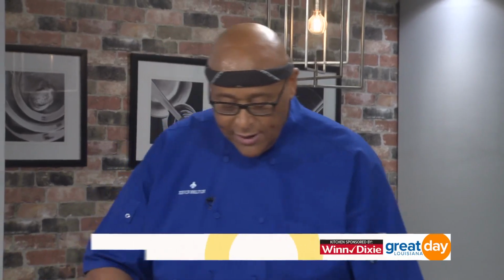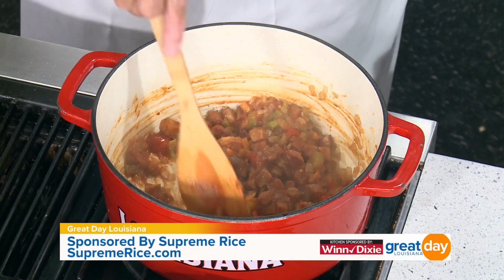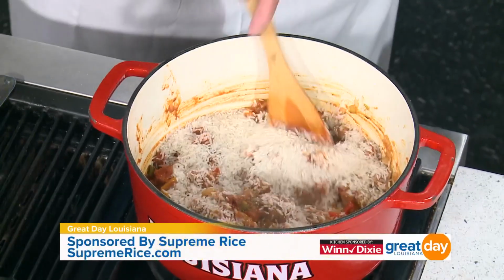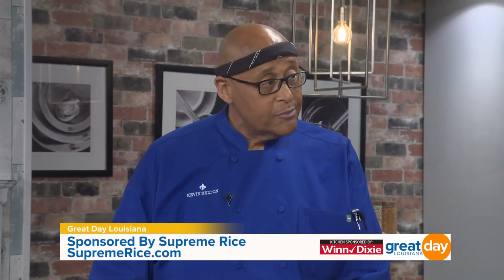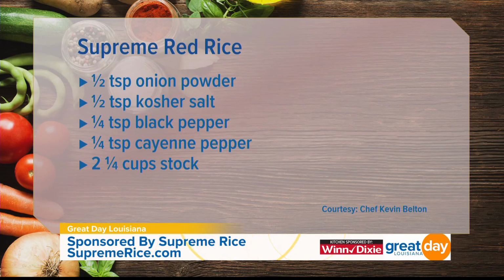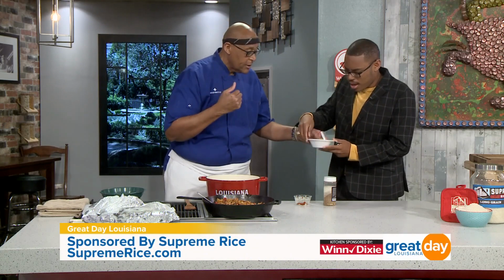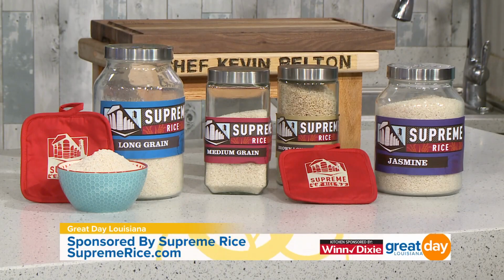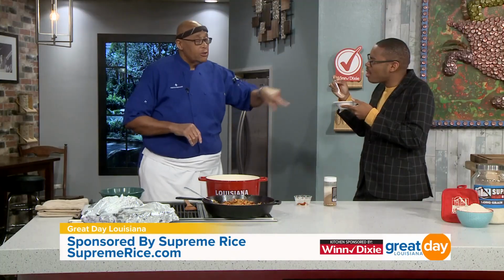Big Easy Meals with Supreme Rice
Chef Belton makes Supreme Red Rice with bacon, smoked sausage and lots of veggies!